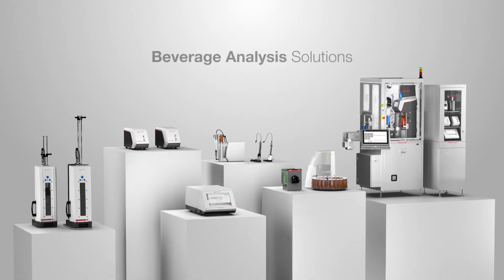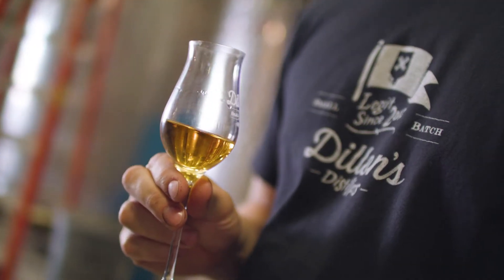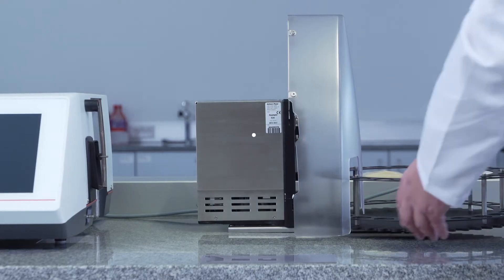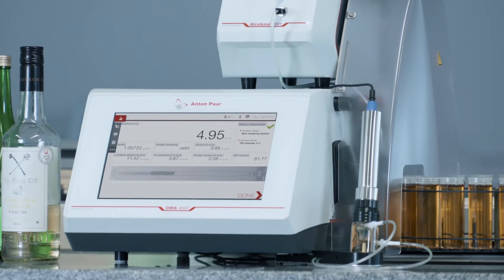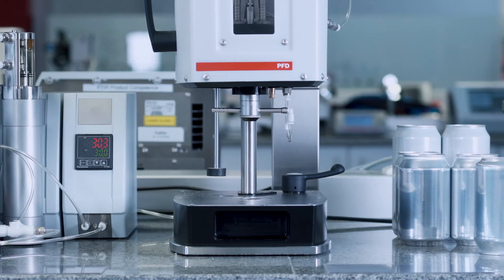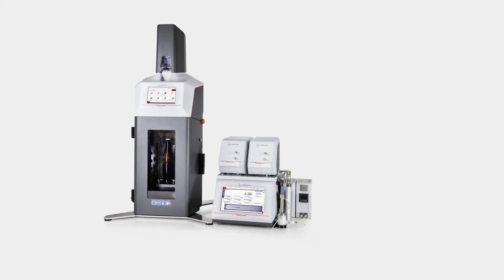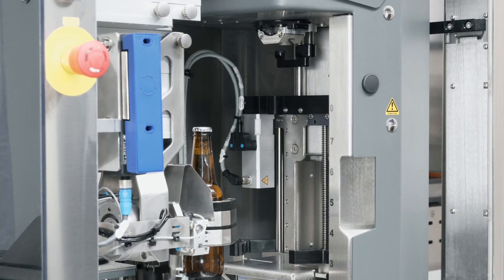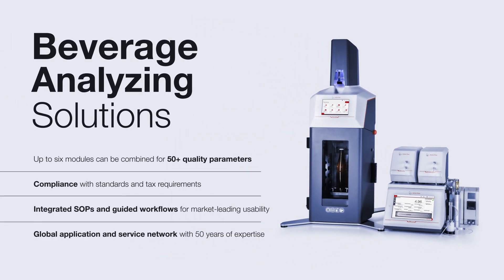Beverage Analyzing Solutions: Complete Beverage Analysis Solutions Based on Decades of Experience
Rely on beverage analyzers from Anton Paar to analyze multiple quality control parameters of your beverages in parallel.
Benefit from our modular setup, designed to fit your needs

Our beverage analyzing system, with more than 30+ industry-specific parameters, doesn’t just provide insight into each detail of your production process, safeguard product specifications, and uncover hidden potential for optimization, it also reduces product loss to zero, guarantees the desired taste, and manages all your data in one digital space. Enjoy maximum operator convenience and unmatched precision in a single measuring system.